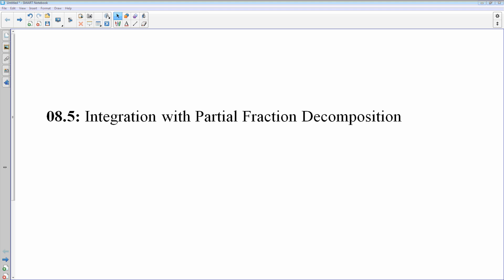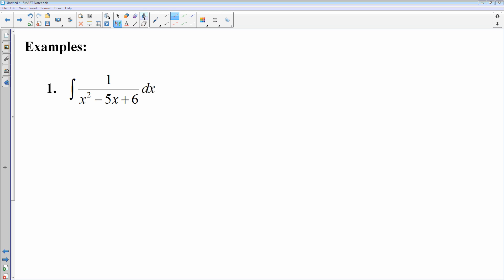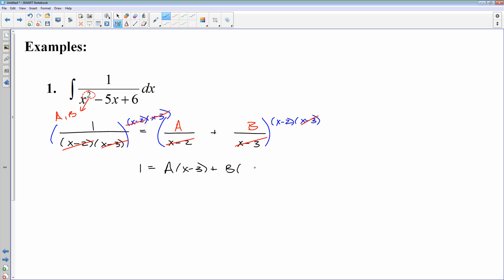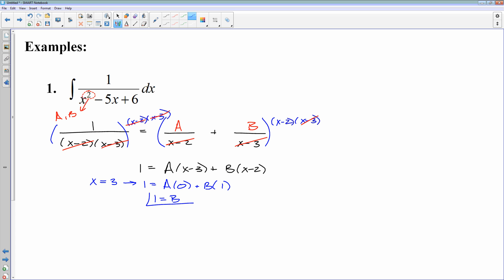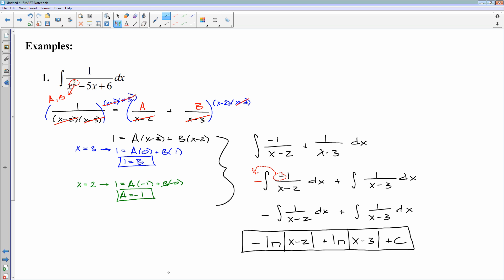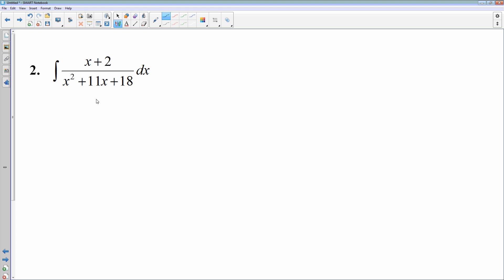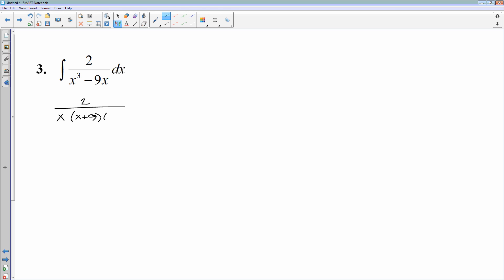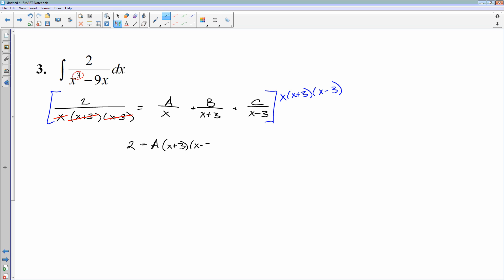08 5 - Integration with Partial Fractions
This is a lesson on integration with partial fractions. This includes only linear, non-repeating factors.